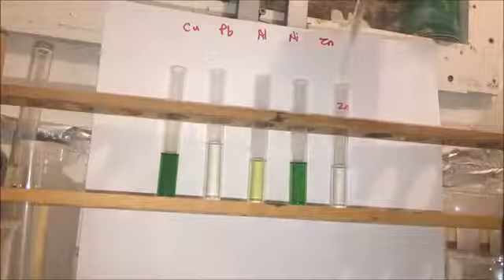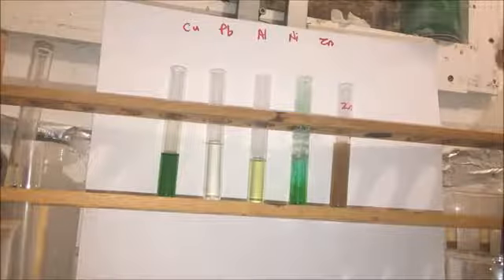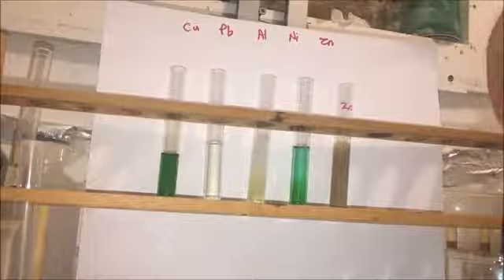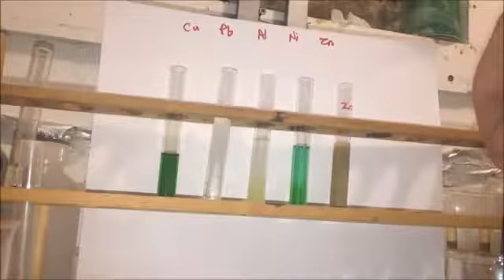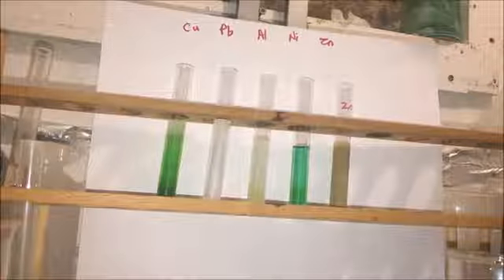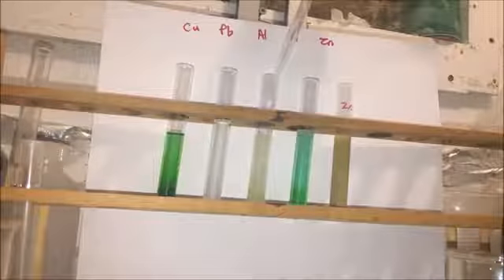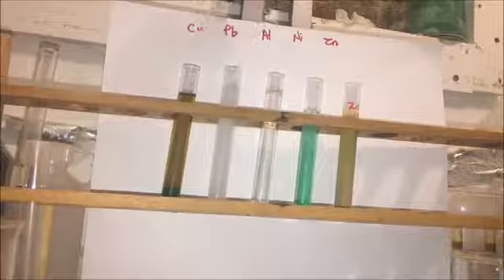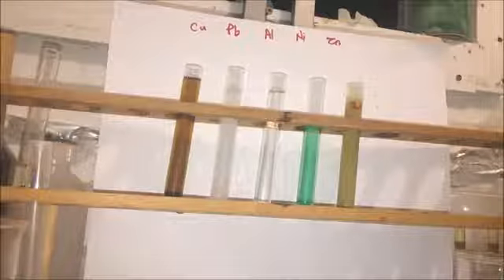Sodium Metabisulfite Test Against Base Metals to See Which Drop from Solution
Test ... Sodium Metabisulfite Test Against Base Metals